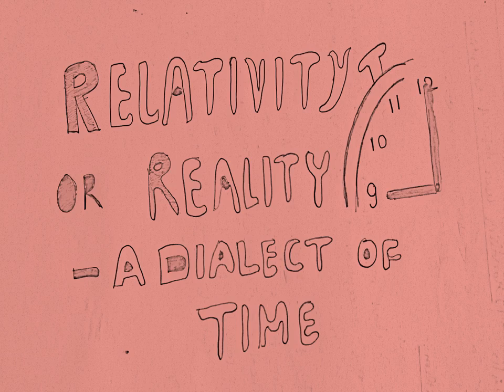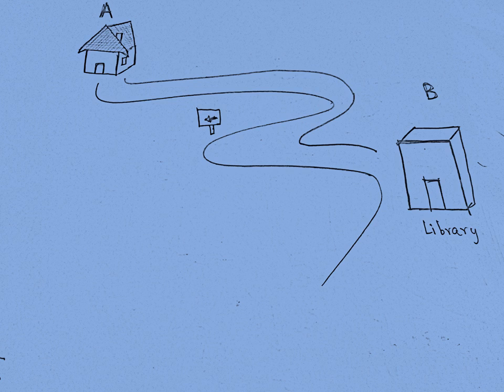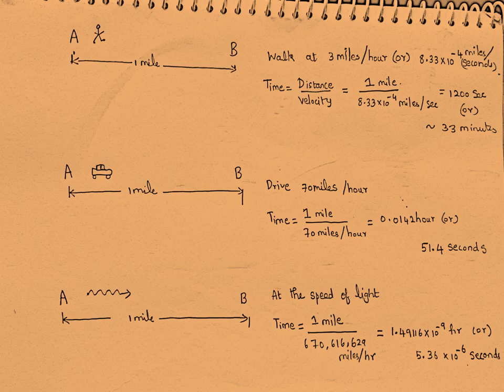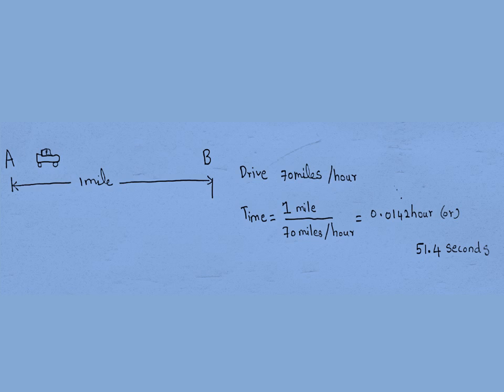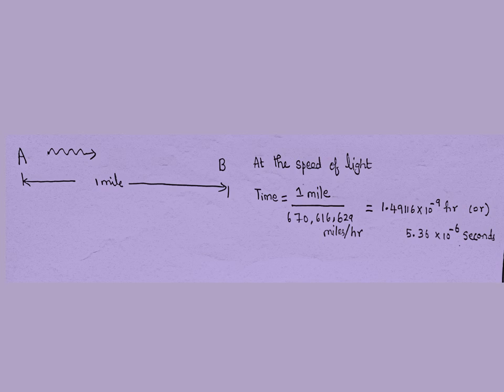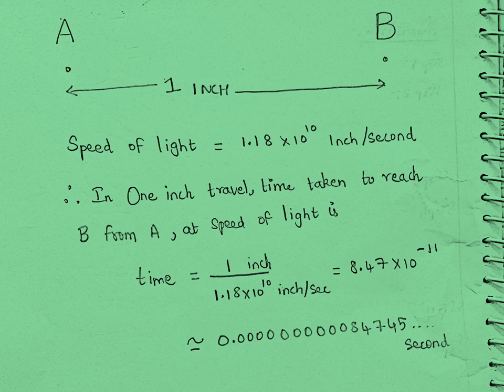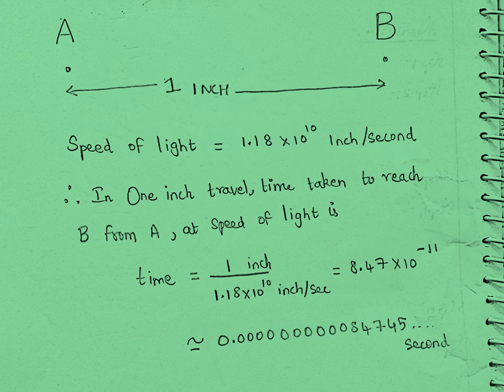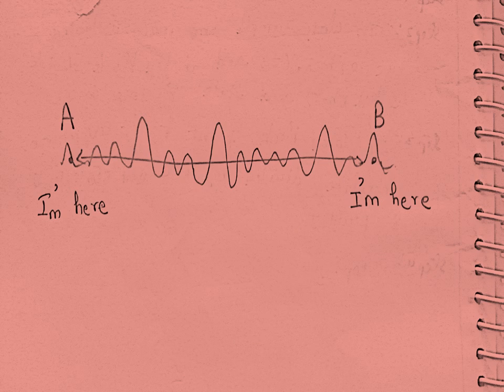Relativity, Time-Thought Experiment and Quantum Physics & Entanglement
The above video is created to explain basic example using a simple thought experiment to understand Mr.Albert Einstein's theory of Relativity  based on time and its difference with respect to Quantum Mechanics of Mr.Neils Bohr.